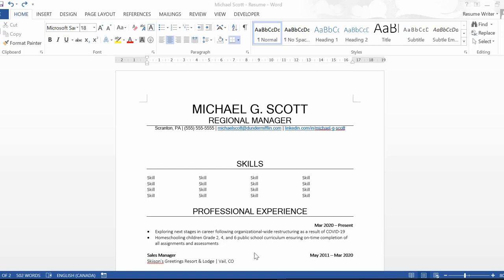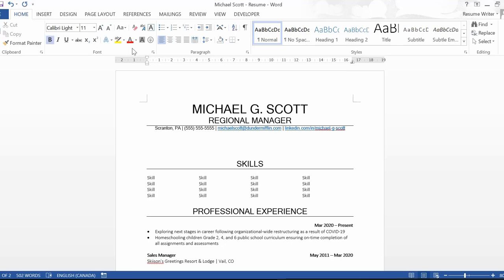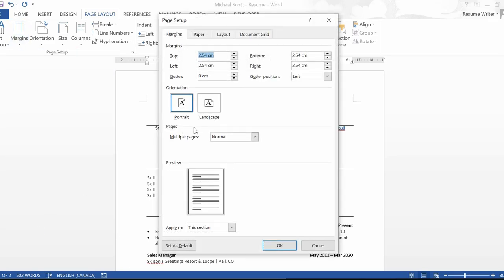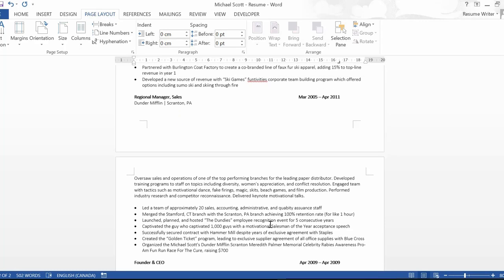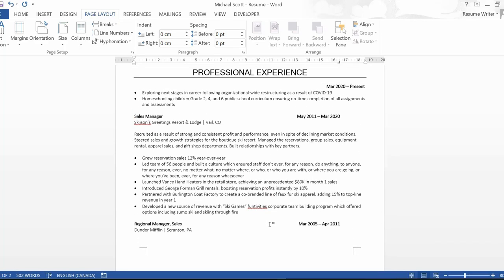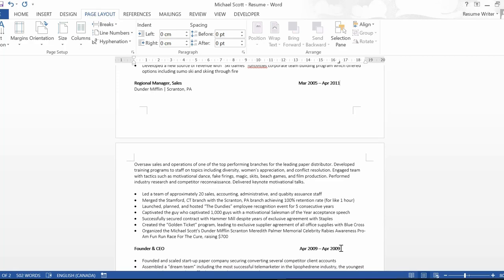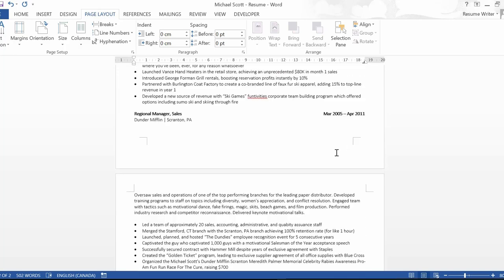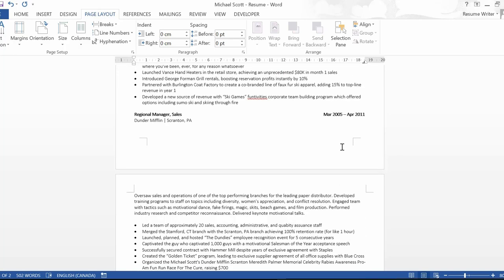How to Perfectly Format Your Resume Margins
Big isn’t always better.
⁉️ HOW TO FORMAT YOUR RESUME ⁉️ Video 5️⃣

And skinny isn’t always appealing either.

I’m talking about margins. What did you think I was talking about? 🤔😈

Today in the 5th video of the resume formatting series, I'm giving you a quick and dirty process to set perfect margins on your resume.

This is the way to get a balance of white space AND room to write your resume.